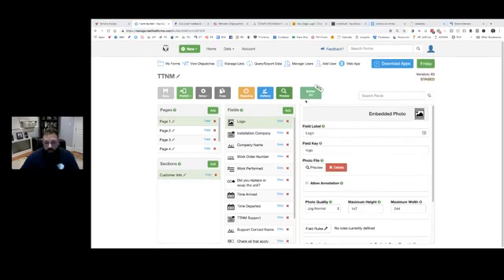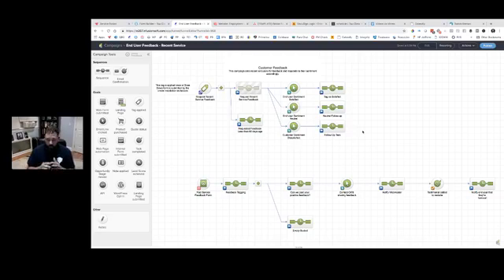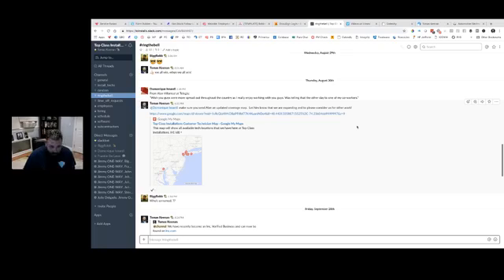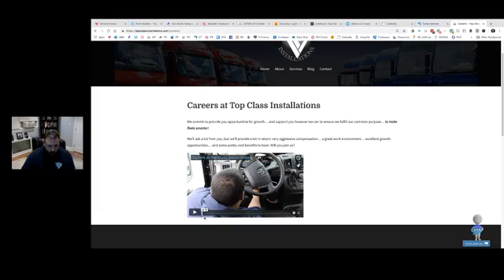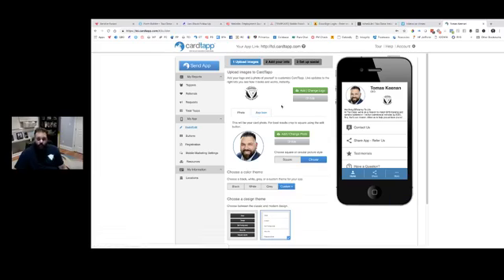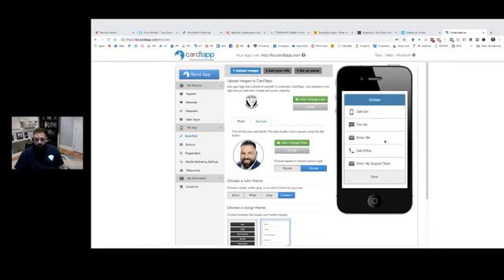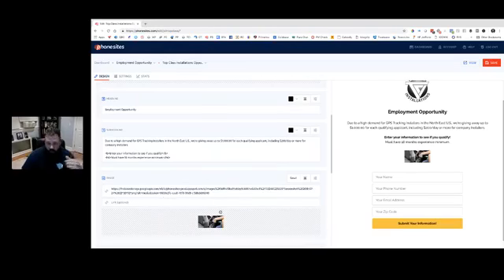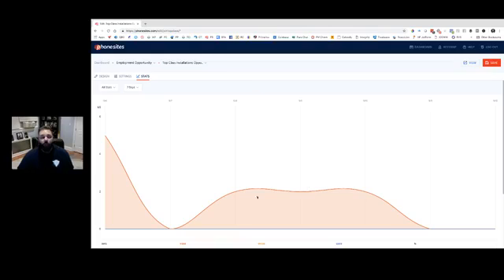Software for GPS Tracking Installers #2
In this second video we continue to go over some of the software that Top Class Installations is using in order to be successful in the GPS and Dash Camera Installation business.